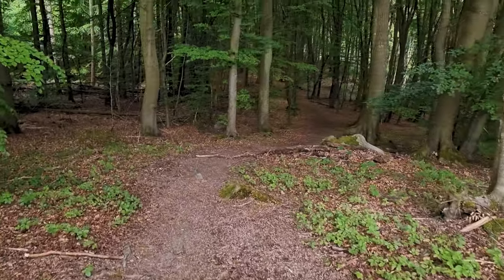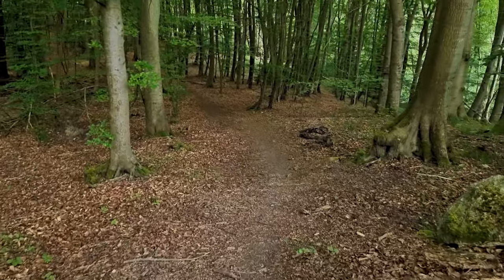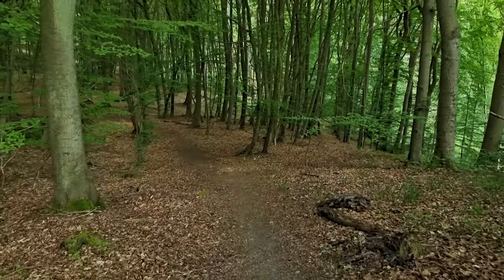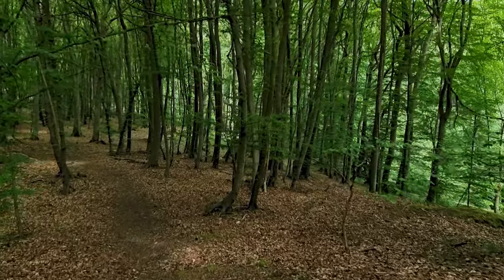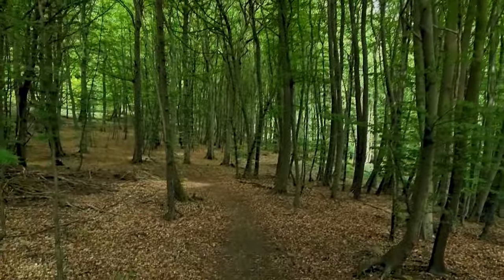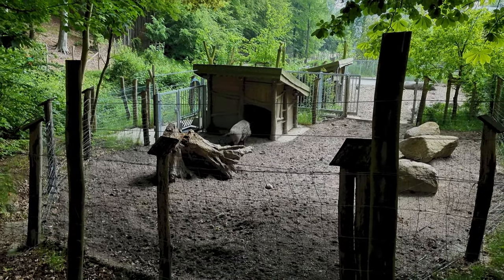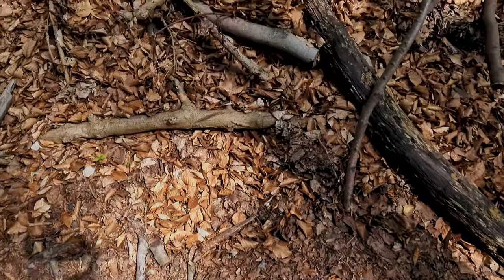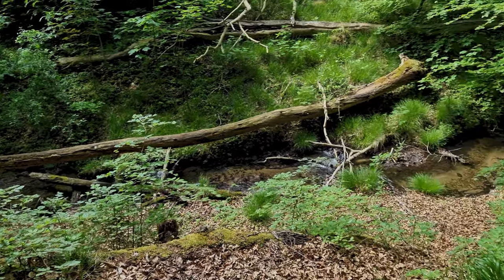#6 Hiking on Rügen | Hiking Tips | Tour auf Rügen Jasmund Nationalpark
Hello world!

Join me on the wonderful hike through the Jasmund National Park on the german island Rügen.

In this video I also share tips that I find handy and important, especially for those who never hiked before.

25.06.24

🕒 Timestamps 🕒
00:00 Intro
00:14 Jasmund National Park
01:11 Hiking Tips
01:20 Tip 1
01:35 Tip 2
02:28 Tip 3
02:50 Tip 4
03:21 Tip 5
04:16 Chalk Cliffs
11:03 Walk on the beach

🎵 Music 🎵

"Relax Chill Out Music for Landscapes - Under Water - Animals - Forests" by Julius H. from Pixabay

Camera: Samsung Galaxy S21 Ultra
Gimbal: DJI Osmo Mobile SE
Editing: PowerDirector 365 and Canva